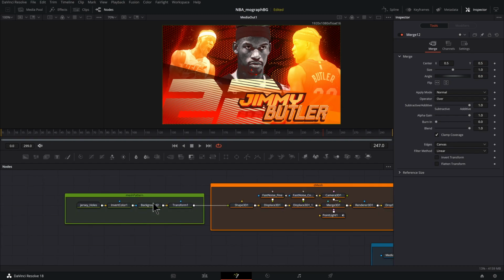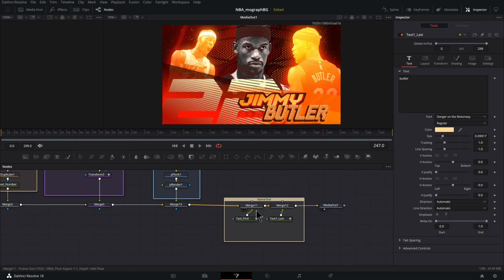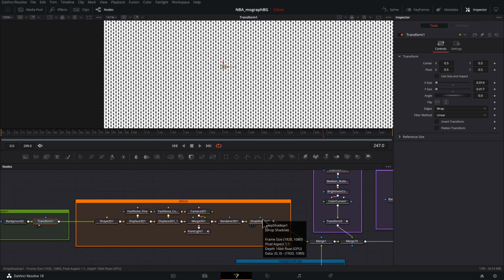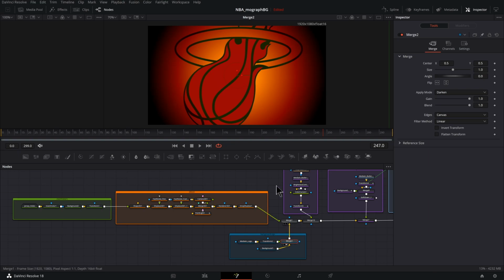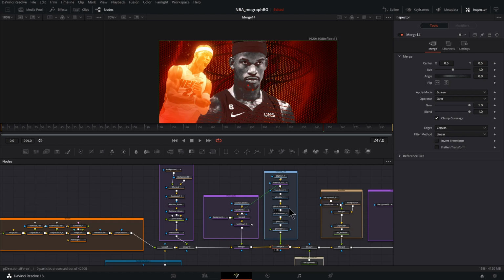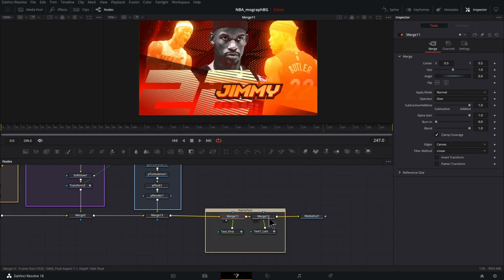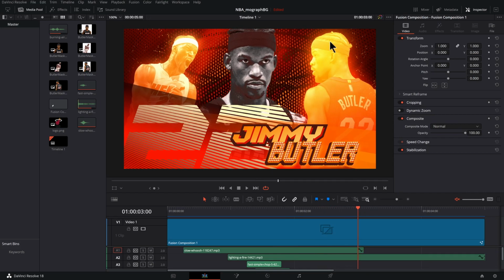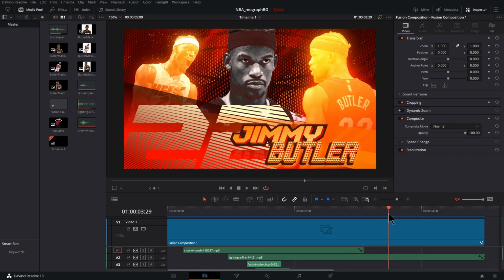Miami Heat Motion Graphic Project Overview Davinci Resolve Fusion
This video is an overview of a full motion graphic project featuring the Miami Heat NBA basketball team. The videos following this video will show how to create each part of this project step-by-step, using the Fusion tab in Davinci Resolve.